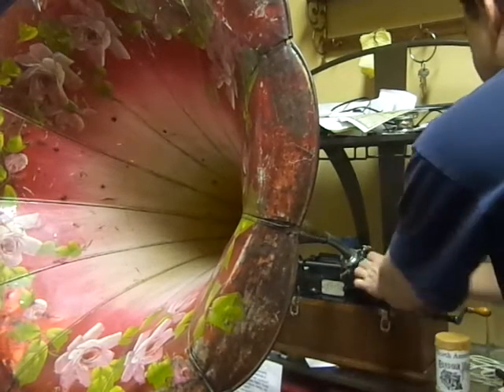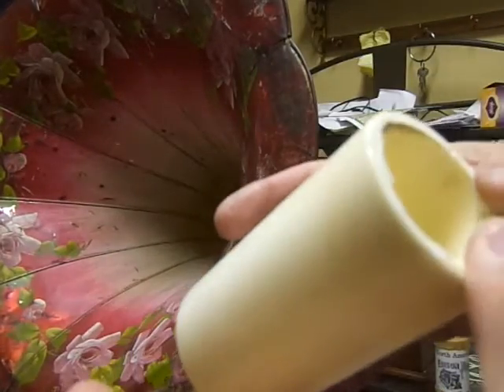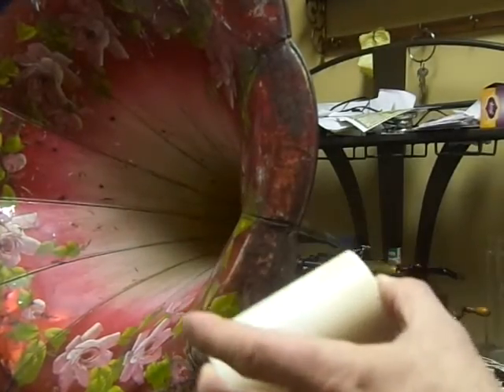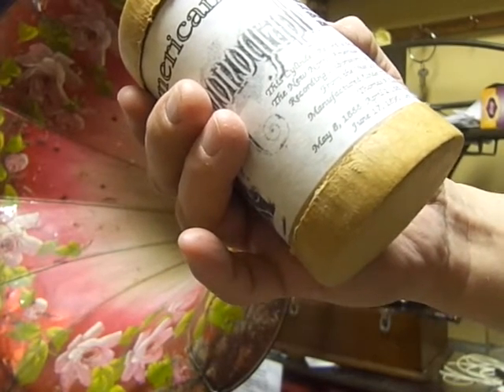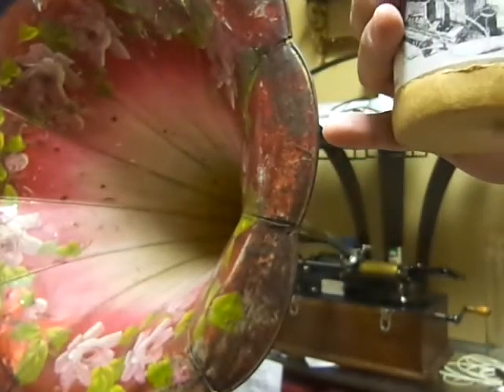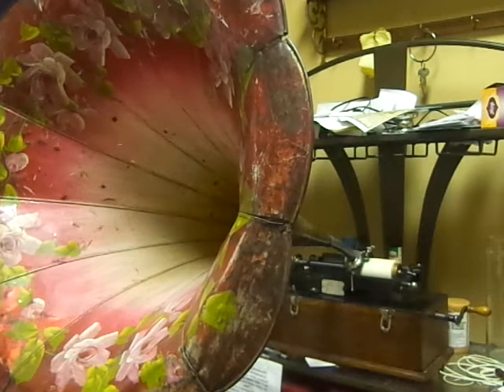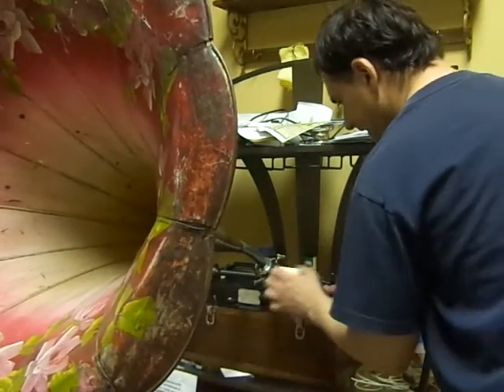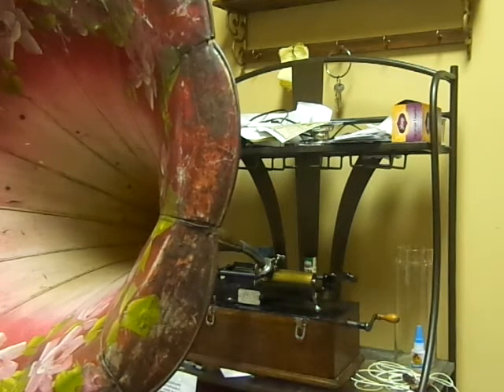Walking With Suzie Early Shawn Borri Test cylinder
This is a test cylinder from 2000, it was rejected, for a number of reasons, the start and end had air bubbles.  This was still in my earliest days of development of a cylinder recording blank. I am not even sure if this was electrically, or acoustically recorded.  It might have been recorded on an Edison home.  The earliest electrical cutter I used was made from a Dictabelt recording driver, driving an automatic recorder.  This blank is very similar actually to a Columbia blank than an Edison admittedly, it has no sal soda or ceresin, at the time it was an aluminum stearate and paraffin.  I used a high quality triple pressed stearic at this time, The company I purchased it from no longer sold stearic about two years in.  This cylinder smells like fresh Crayola crayons.  I did not have an accurate scale, so this has a very high aluminum content. The temperature also did not go above 300 F, so the nice bright white color.